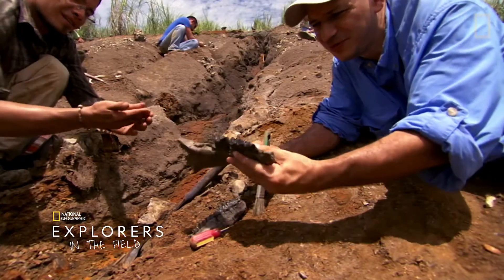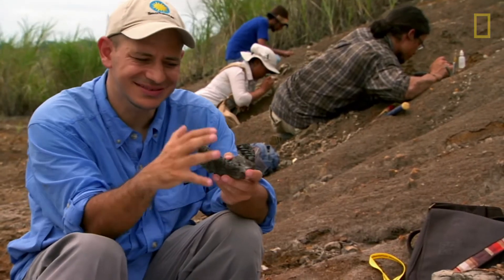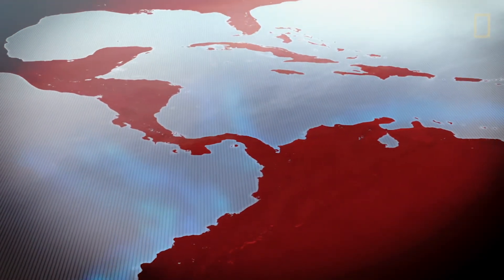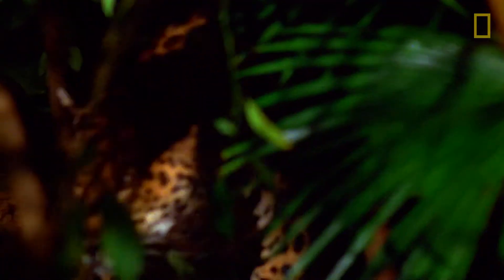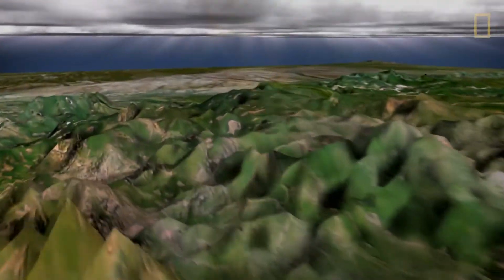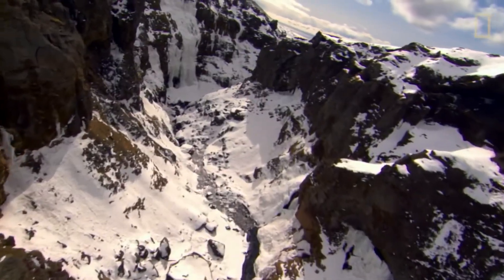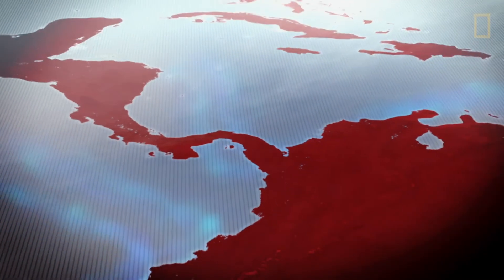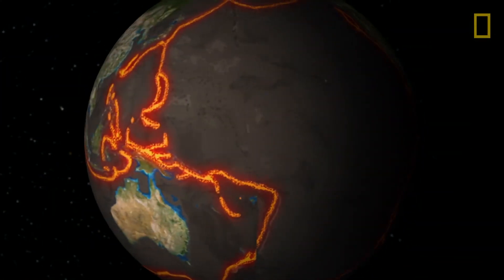When Continents Collide | Explorers in the Field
Join Carlos Jaramillo on an archeological dig in Panama as he excavates the three million year old meeting place of the North and South American plates. We'll use this historic clash of continents to highlight the crucial role plate tectonics play in the Earth's history. The segment highlights what they are, how they move, and what can happen when plates come together.